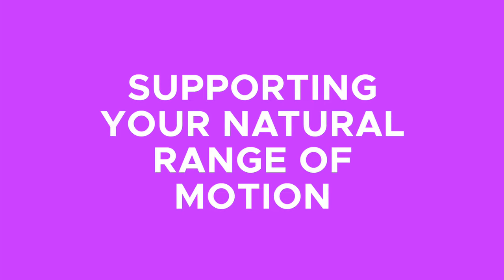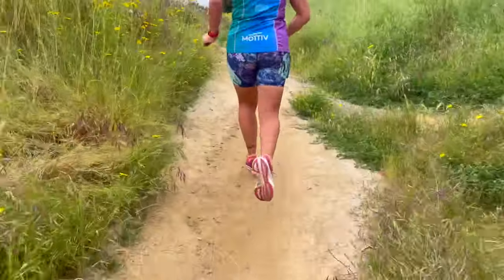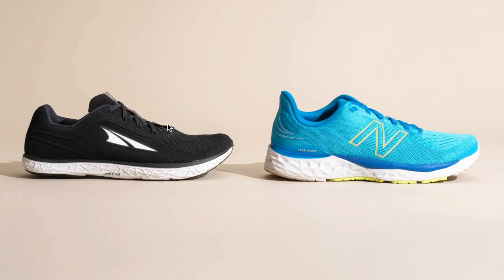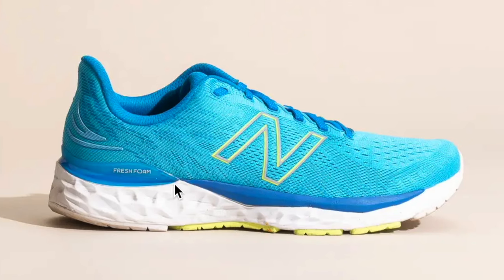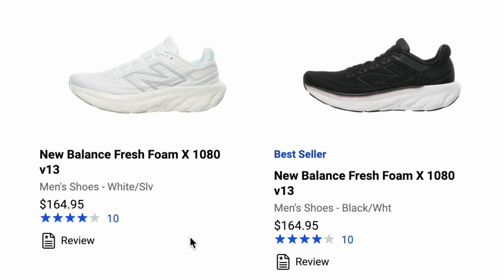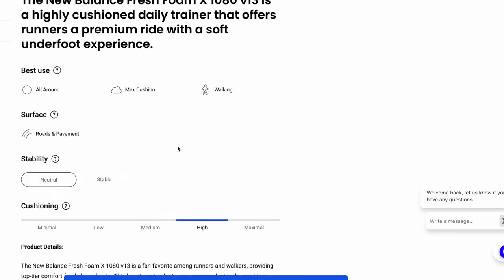Best Running Shoes for Beginners in 2024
These are the best running shoes for beginners in 2024. Beginner

Get a free personalized endurance race training plan with our app

RUNNING SHOE LIST:
Saucony Kinvara
Hoka Rincon
Hoka Clifton
Asics Noosa Tri
Nike Air Zoom Pegasus
New Balance Fresh Foam 1080
Brooks Ghost